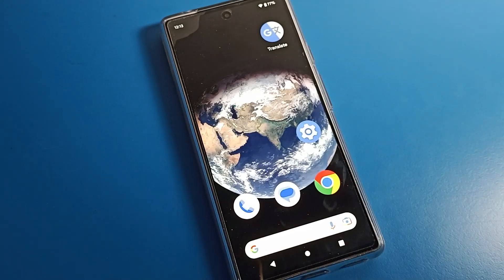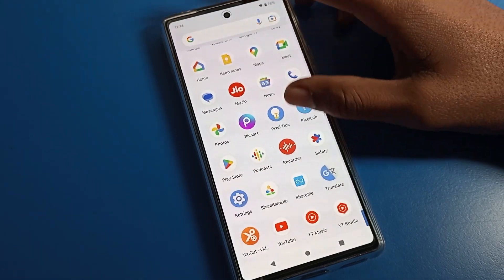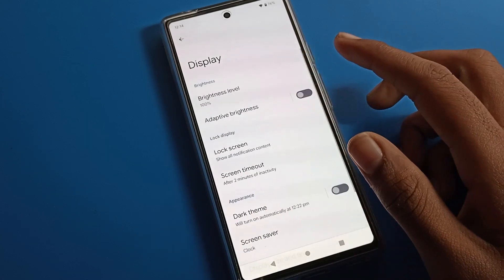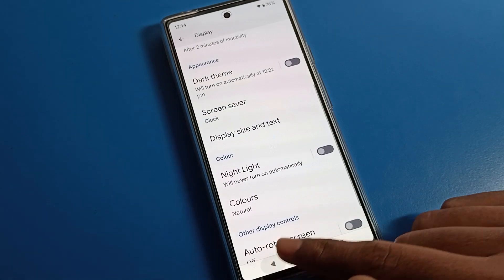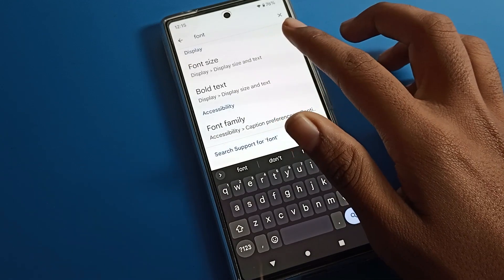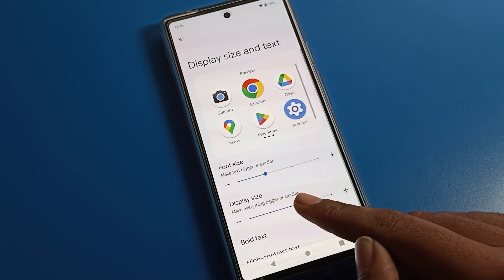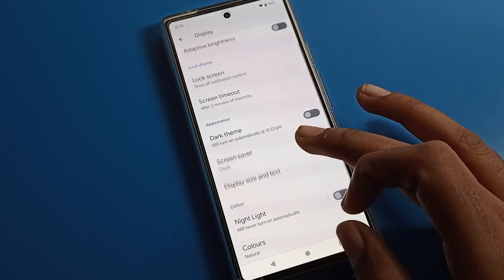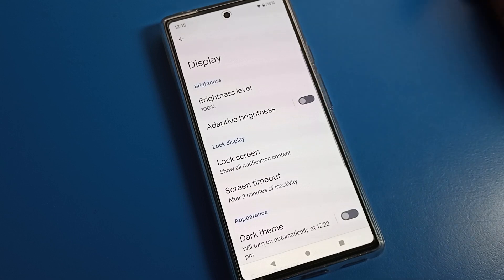Font size change Google Pixel 7 | how to change font size google pixel 7 phone